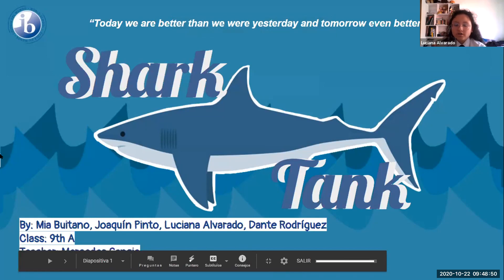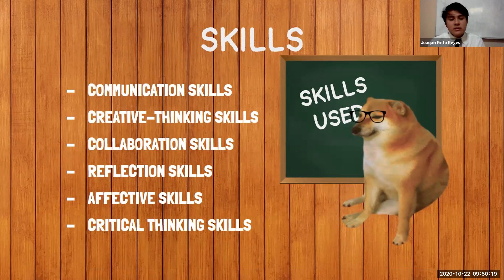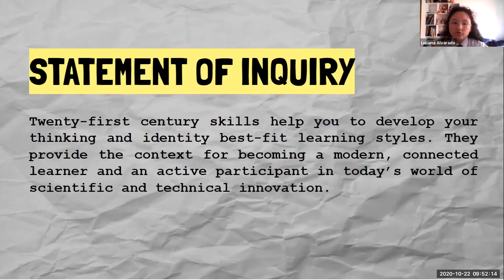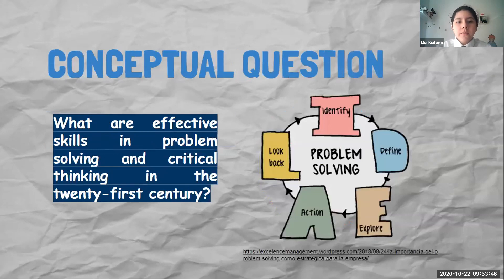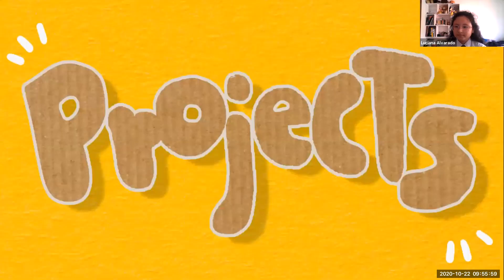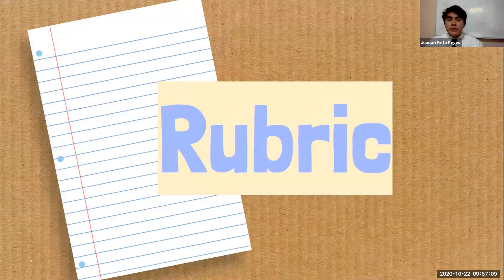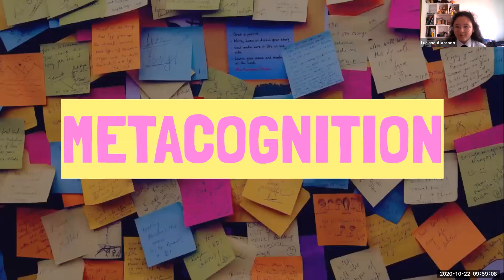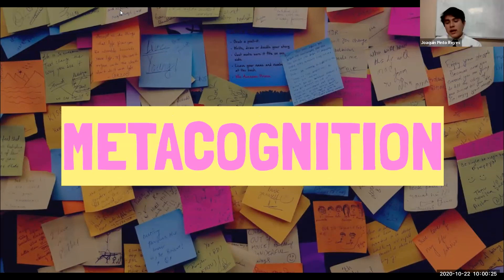Shark Tank 9no